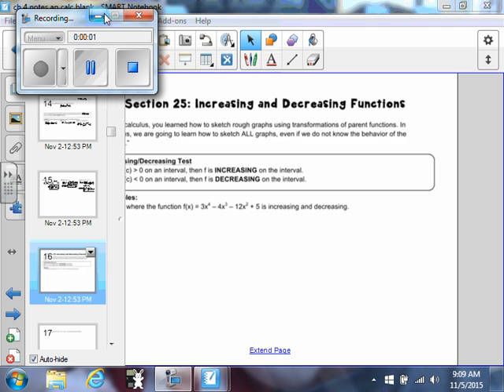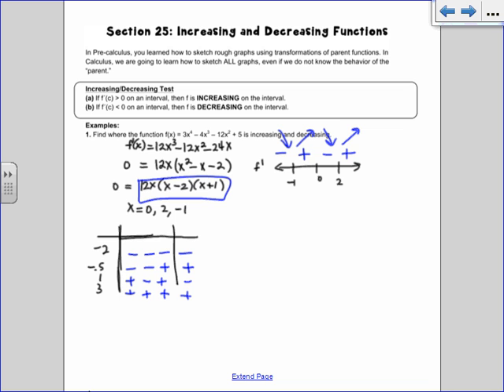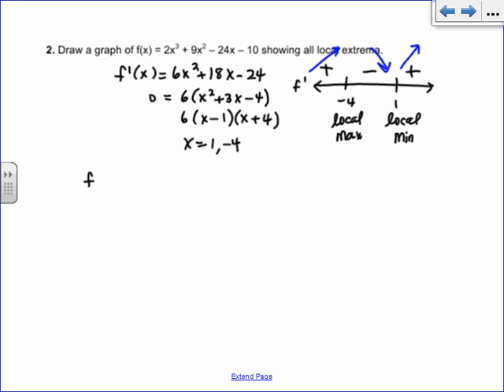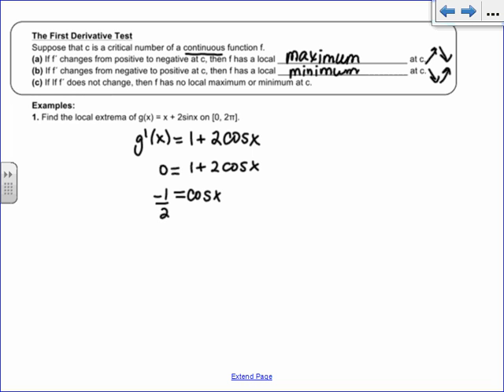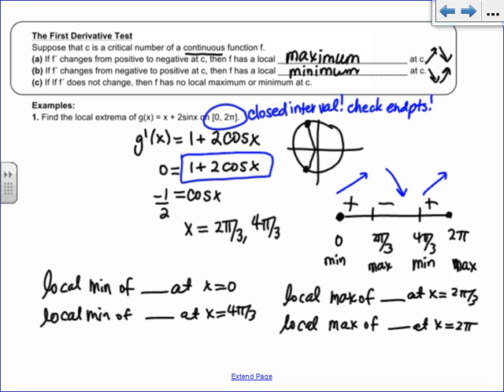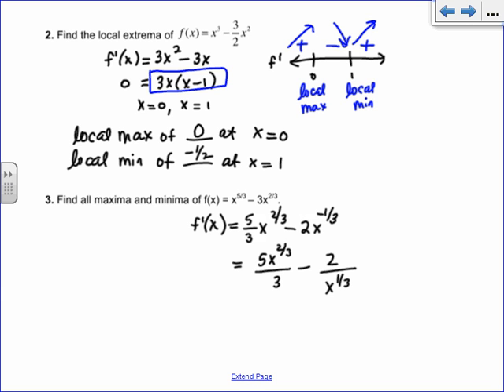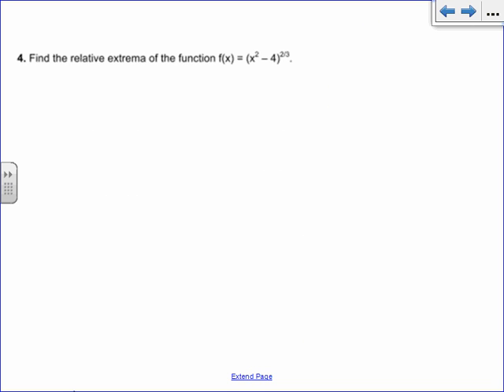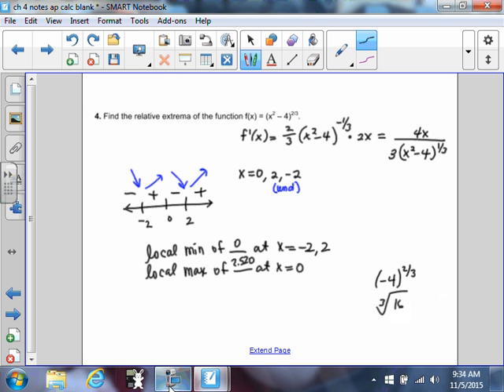Section 25 AP Calculus: Increasing and Decreasing Functions